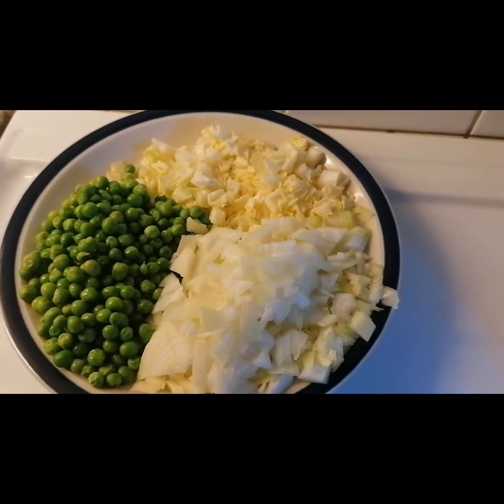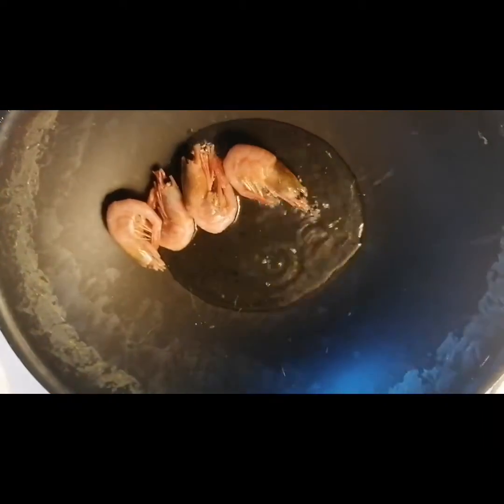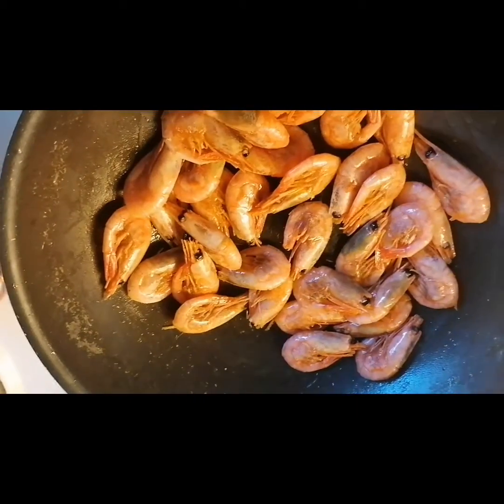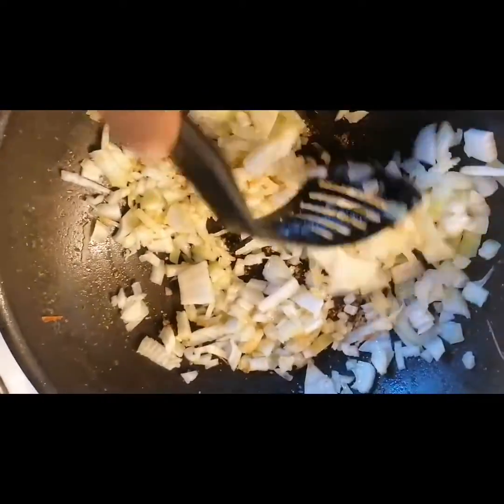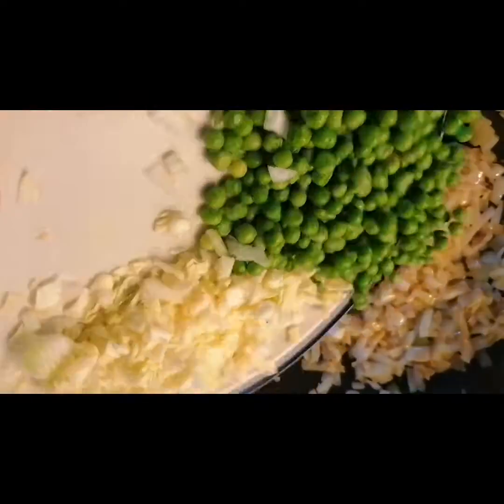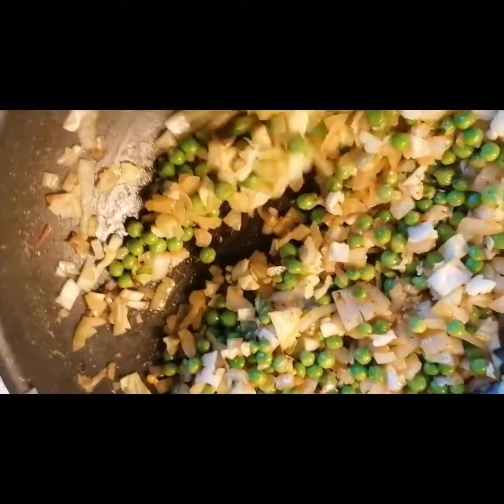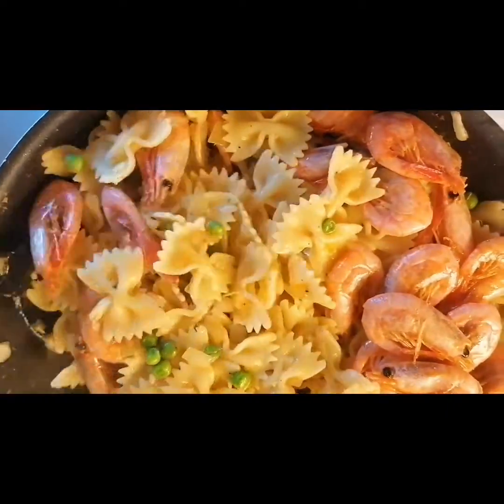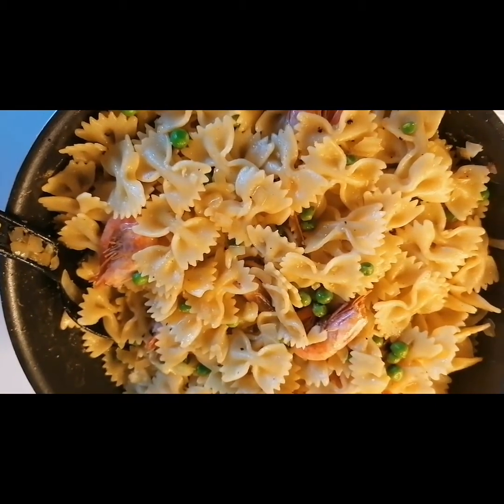Shrimps and pasta